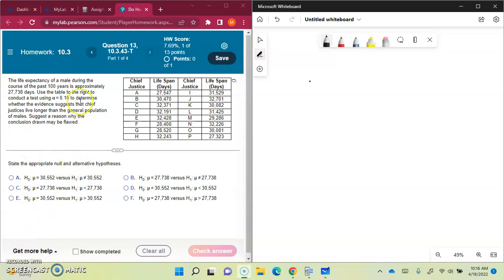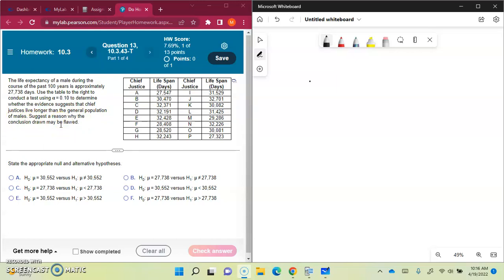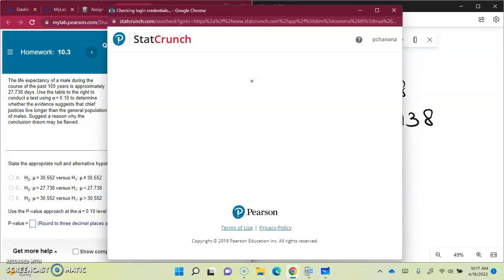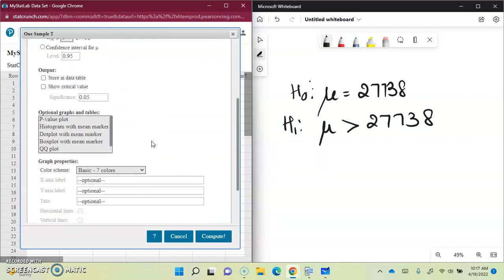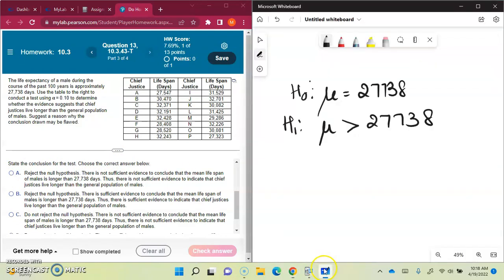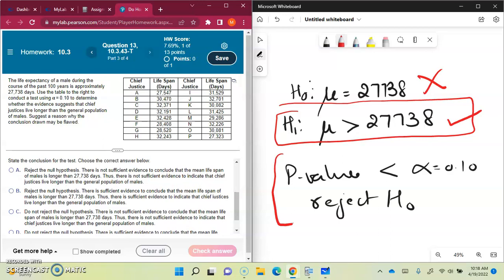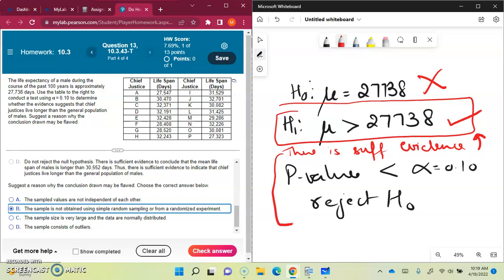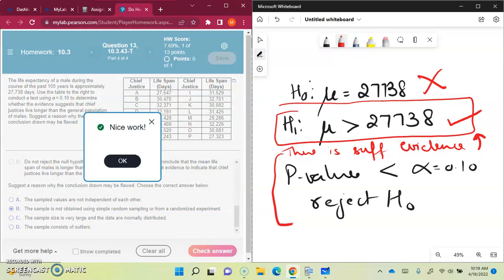Math1342 homework 10 3 Q 13